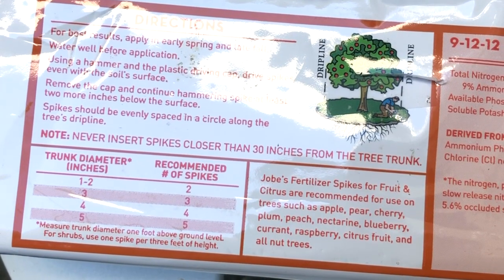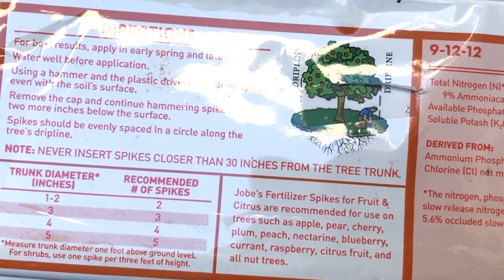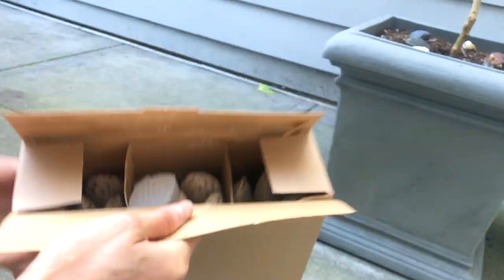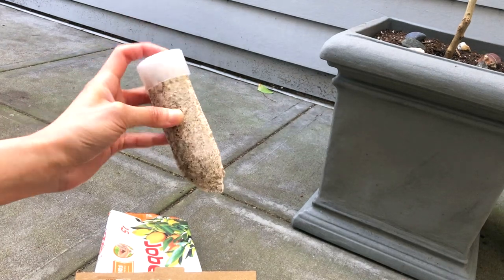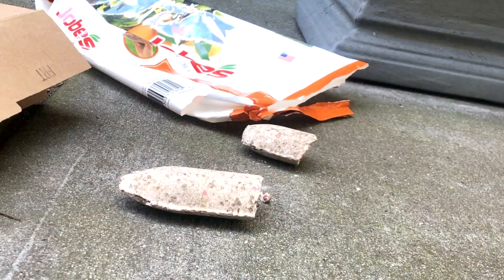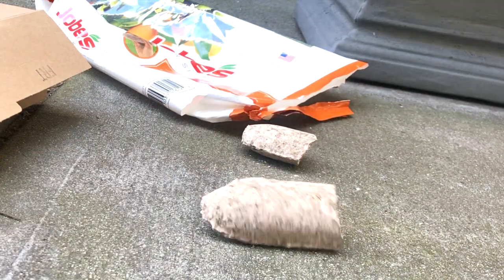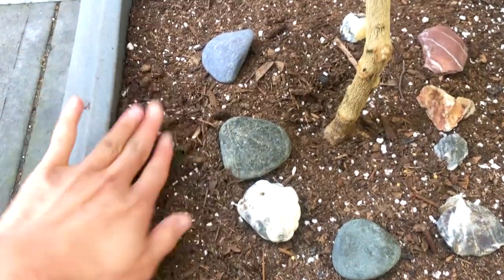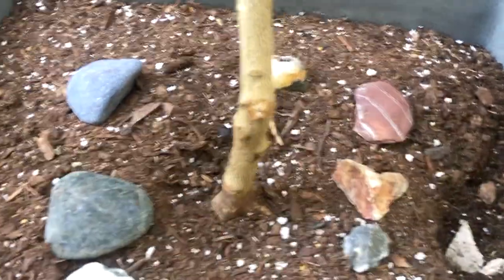Fertilizing Potted Lime Tree with a Fertilizer Spike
Fertilizing lime tree in a potted planter with a fertilizer spike meant for trees in the ground